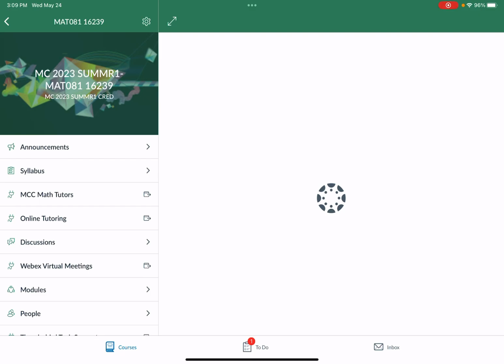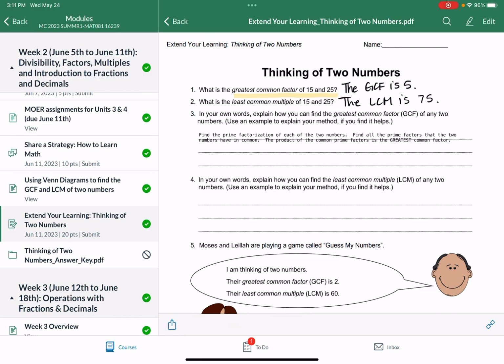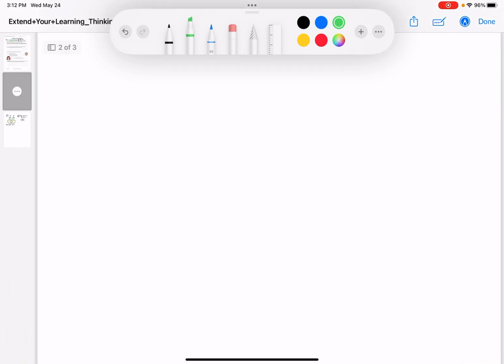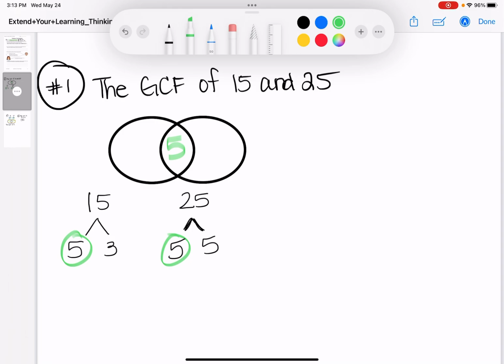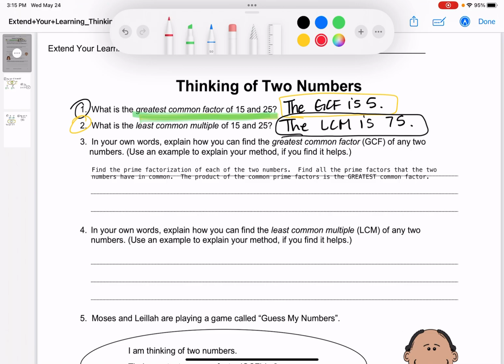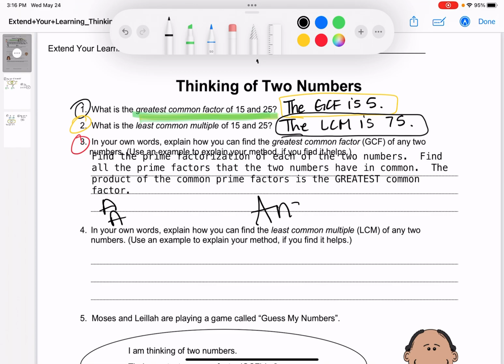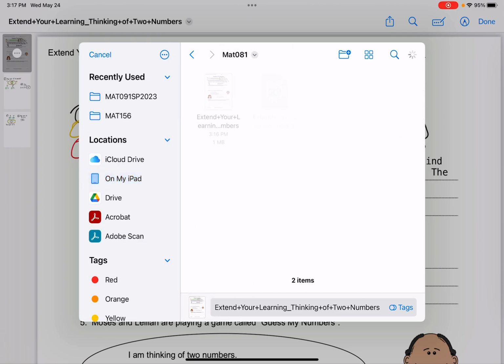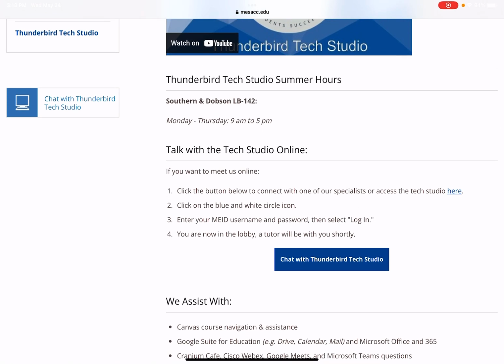Use the markup tool to complete your assignments